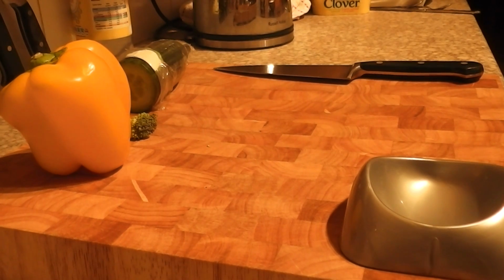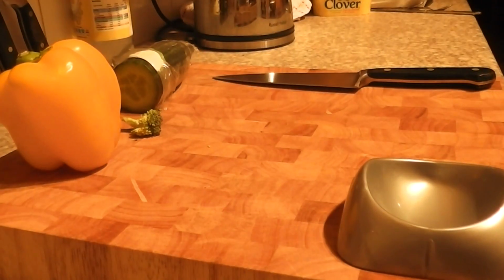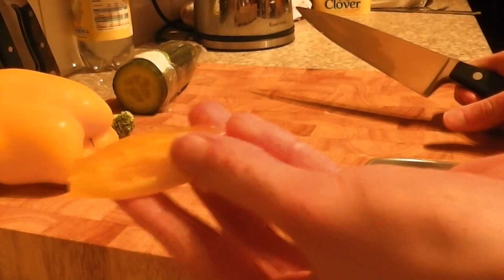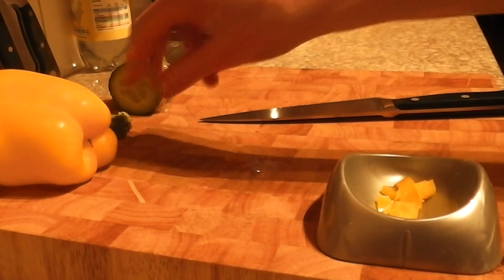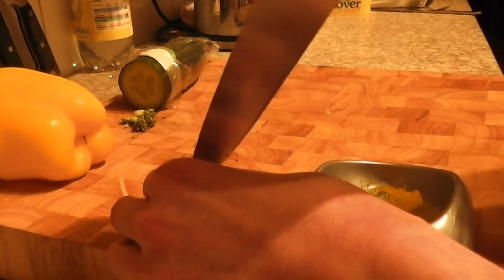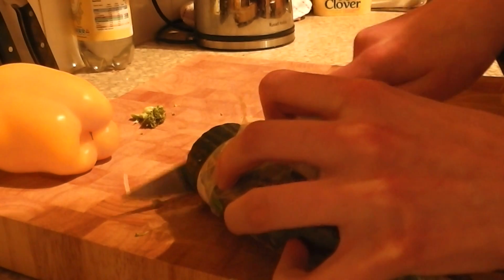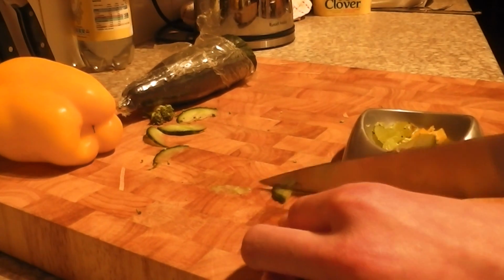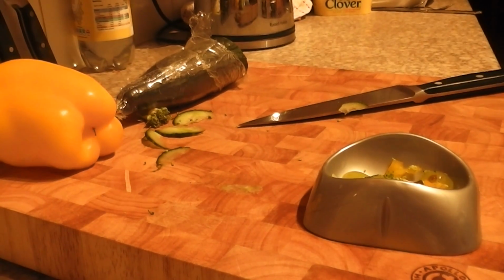Hamster Salad (Request)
This is a video showing you how to make a hamster salad. Thanks for the request!